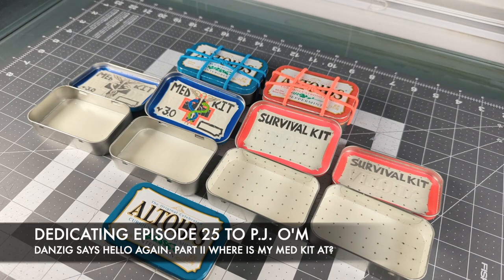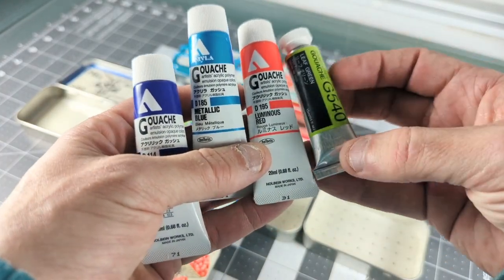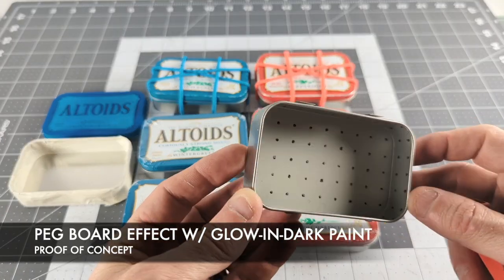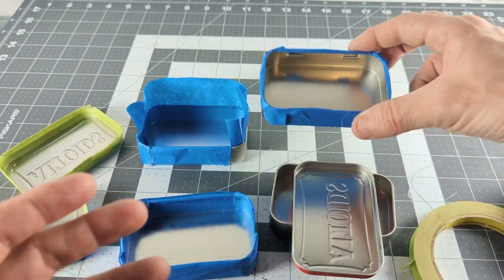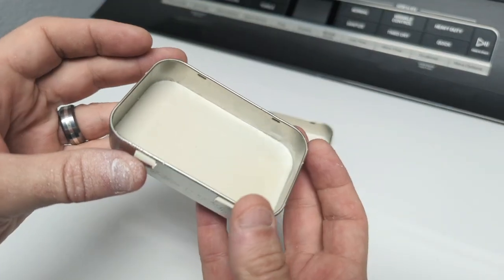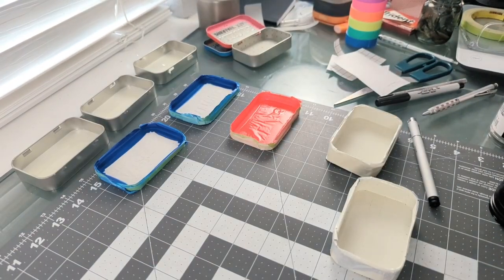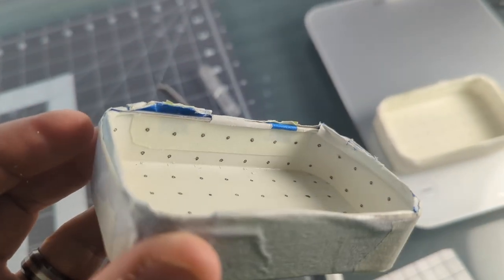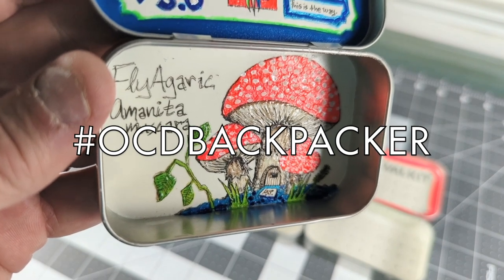E25 PAINTING PJ'S ALTOIDS TINS SURVIVAL & MEDICAL KITS OCD TUTORIAL UV GLOW-IN-DARK SPECTRUM PAINTS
OCDBACKPACKER PAINTING ALTOID TINS SURVIVAL AND MEDICAL TINS FEATURING A FLY AGARIC Amanita muscara ILLUSTRATION WITH VISUAL SPECTRUM, UV Ultraviolet, and GLOW-IN-THE-DARK PIGMENTS AND PAINTS
OCD SURVIVAL KIT LIST DOC (60 Unique Items & 82 Total Items):
OCD MEDICAL KIT LIST DOC (44 Unique Items & 65 Total Items):
CHAPTERS / TIMELINE:
00:00 EPISODE 25 OCDBACKPACKER PAINTING ALTOIDS TINS TUTORIAL BY Matthew Flansburg
00:42 EPISODE DEDICATED TO P.J. O’MALLEY, GREEN JACKET WINNER OF 1998 BREWER'S CUP FINALS AT GOLD CANYON
01:24 SURVIVAL KIT (60 Unique Items & 82 Total Items)
01:34 MEDICAL KIT (44 Unique Items & 65 Total Items):
02:13 SUBSCRIBE:
02:33 I DISCUSS HOW THE AMANITA MUSCARA DRAWING EVOLVED
03:03 SLIDESHOW
03:30 THREE DIFFERENT VISUAL PERSPECTIVES: NORMAL VISUAL, UV ULTRAVIOLET AND GLOW-IN-DARK SPECTRUMS
04:11 PEG-BOARD SIMULATION
05:30 PAINTS AND PIGMENTS FOR EACH SPECTRUM WALKTHROUGH
07:07 VIDEO WALK-THROUGH (AT NIGHT) FOR SIMULATING BACKPACKING EFFECT
07:44 TRIBUTE TO TINA TURNER (THUNDERDOME)
08:18 MASTER (MEDICAL KIT) & BLASTER (SURVIVAL KIT) RULE BACKPACKING TOWN
08:59 GLOW-IN-DARK AND UV ULTRAVIOLET EFFECTS
09:43 PEG-BOARD SIMULATED EFFECT
11:17 WEEDING OUT FRISKET
11:50 UV EFFECTS
13:20 CLEANING NEW TINS & MY COLLECTION OF ALTOIDS MINTS
13:37 MASKING
16:11 CREATING NEGATIVE SPACE
18:48 DIAGRAM OF LAYERS OF PAINT
20:01 WHITE PRIMER
20:15 RUST-OLEUM GLOW IN THE DARK MAX 2X
20:25 TESTORS EXTREME LACQUER
21:31 DEMO SPRAYING GLOW IN DARK PAINT 1 LAYER
21:57 DEMO OF GLOW-IN-DARK PAINT IN LAUNDRY ROOM
23:18 MASKING OFF FOR UV
23:42 KRYLON UV BLUE
26:16 REMOVING FRISKET FROM TINS
27:18 DRAWING PEG-HOLES FOR PEG-BOARD EFFECT
28:07 DRAWING CHEAT TOOLS (1 CM SQUARES)
29:41 GLOW-IN-DARK GAFFER'S TAPE (COVER UP HOLES WITHOUT LOSING EFFECT)
30:29 EPISODE 8 REFERENCE ON SUPERSTITION WILDERNESS PAINTING
31:35 RETROSPECTIVE ON PROTOTYPE FOR P.J.
33:50 FINAL WALK-THROUGH ON EFFECTS
34:32 FINAL ELEMENTS TO FINISH
35:34 WRAPPING IT UP
37:06 CLOSING
"It is rough out there. Love one another." - Matthew Flansburg